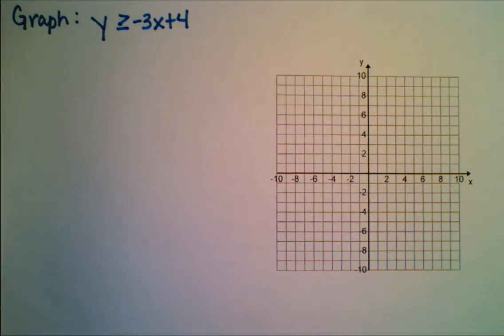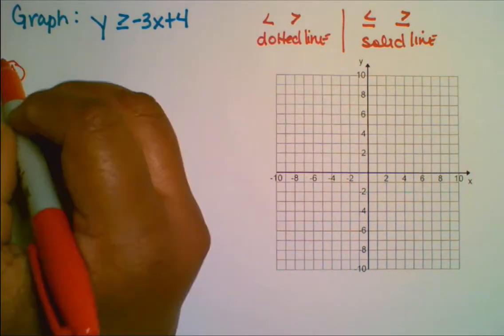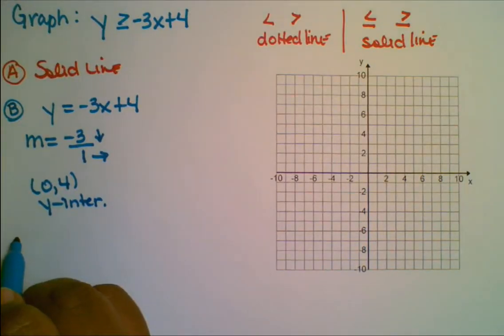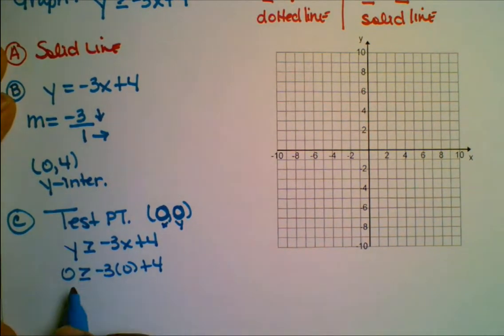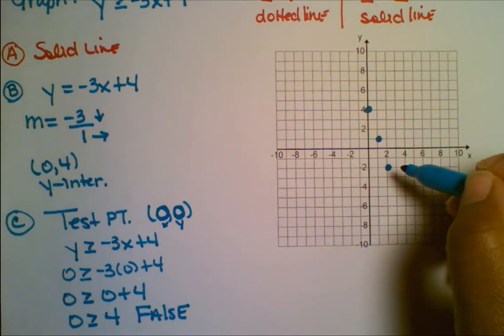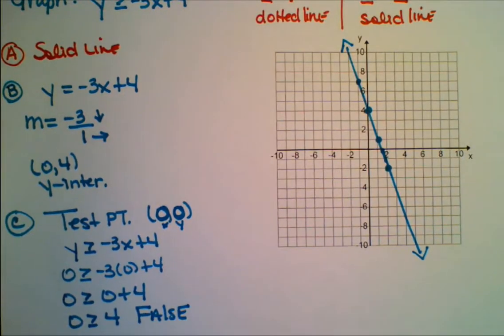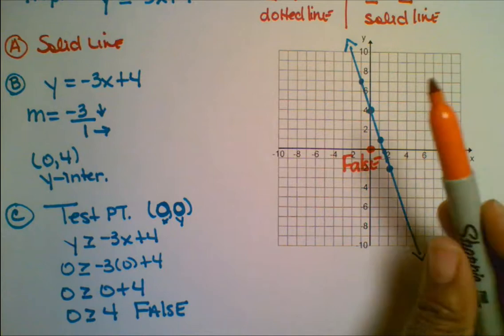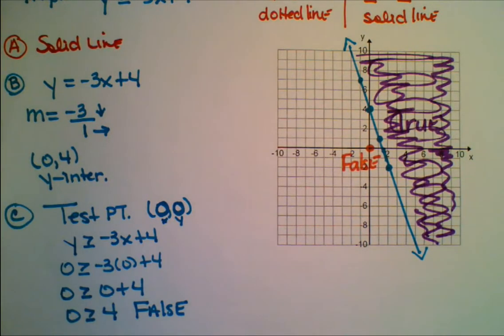Graphing Linear Inequalities: Part 1